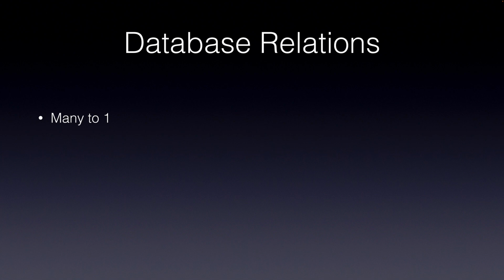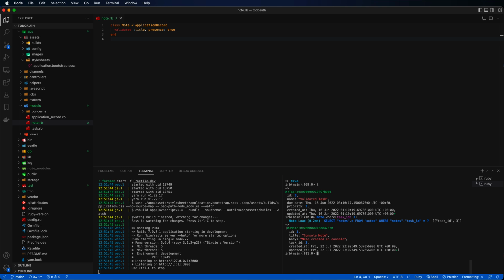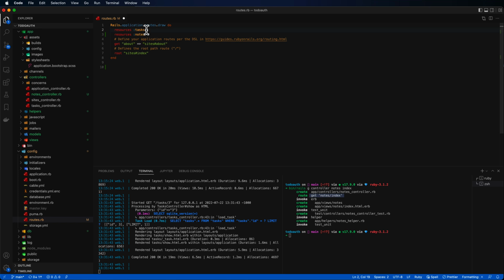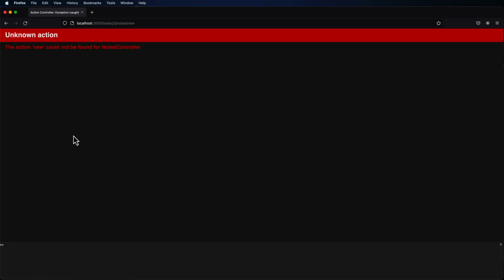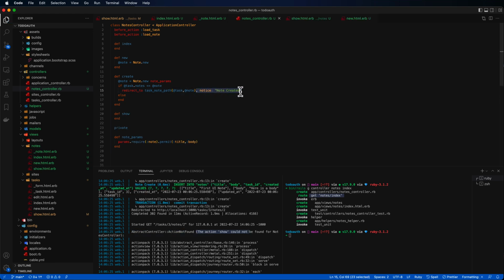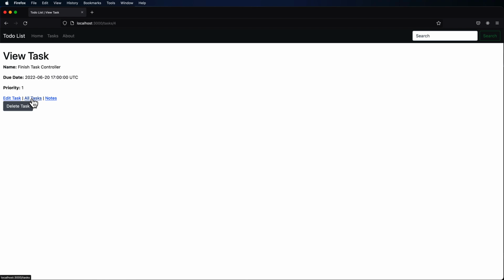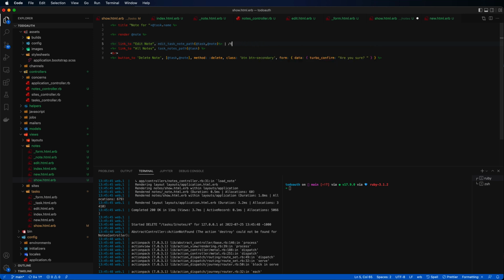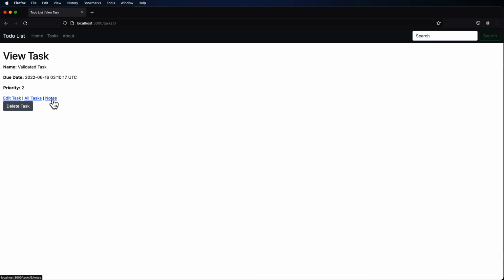Beginning Rails 7 - Part 4 - Creating an Associated Model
Learn Ruby on Rails. Most Rails tutorials are done in previous versions. This tutorial has been update to work in the latest version of Rails. It is meant for for people looking to learn Rails, not experienced Rails developers who already know Rails but want to learn the new features of Rails 7.

In this video, we create an associated model with a 1-to-many relationship. We create a controller with all 7 basic RESTfull routes.